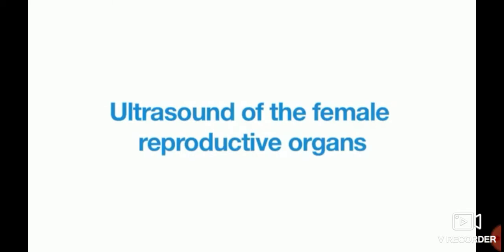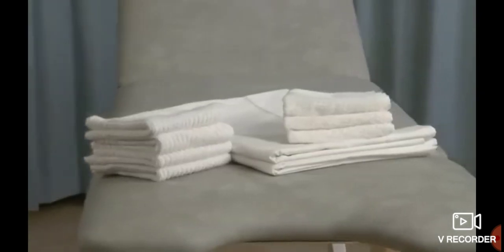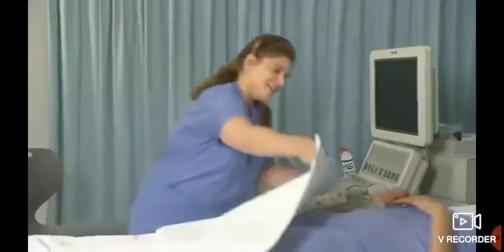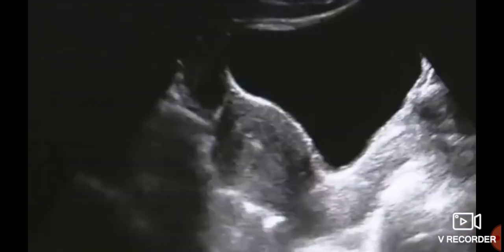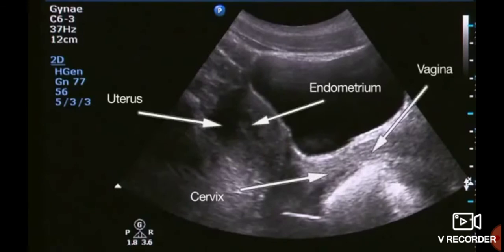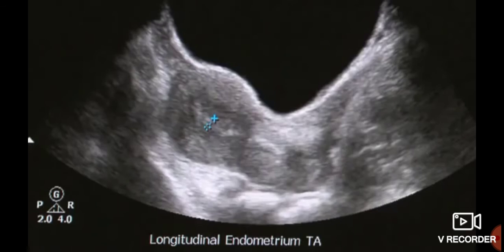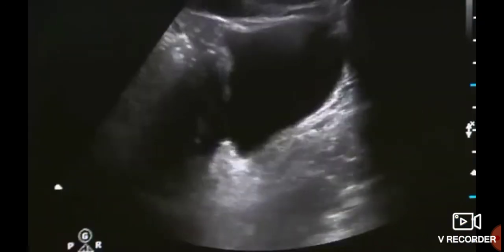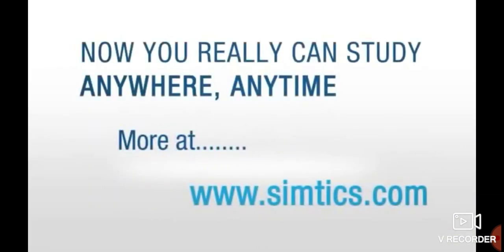22 Agustus 2020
cara menggunakan alat kesehatan USG komputerisasi (USG)